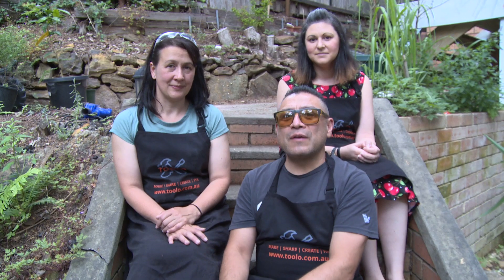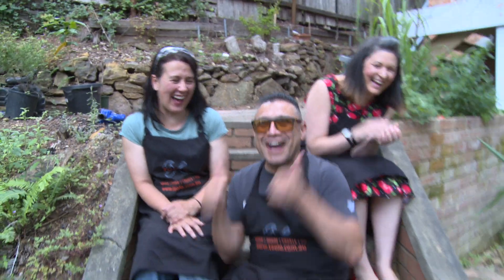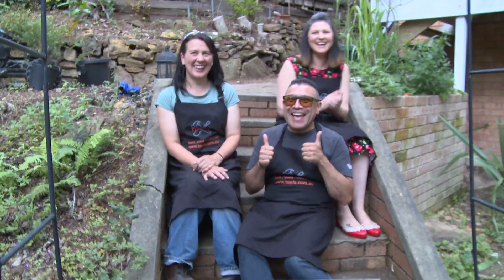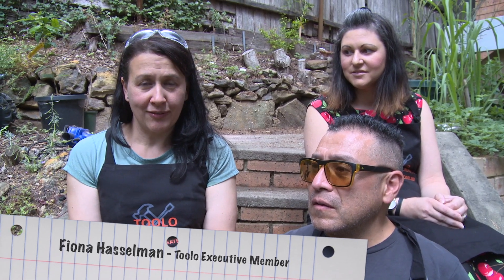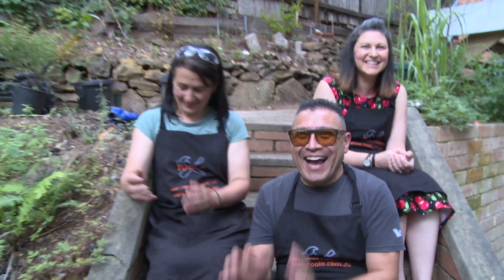Meet the Tool Library